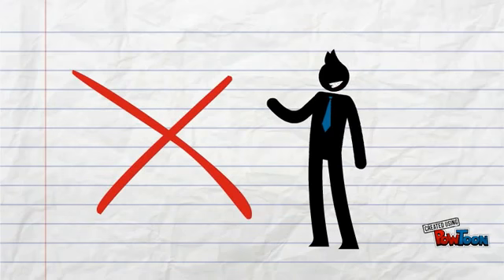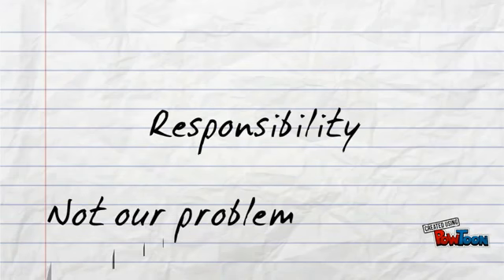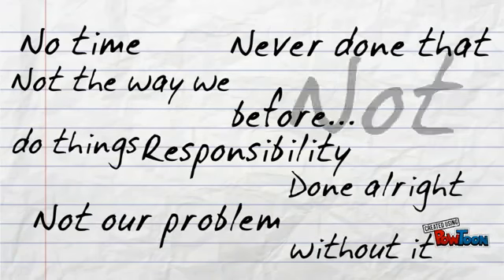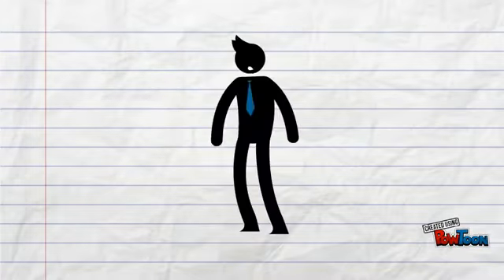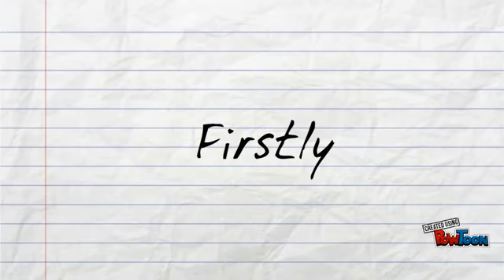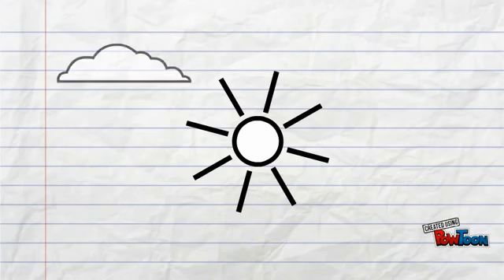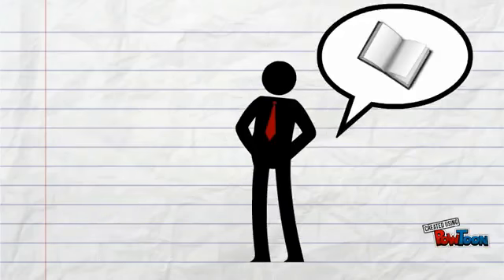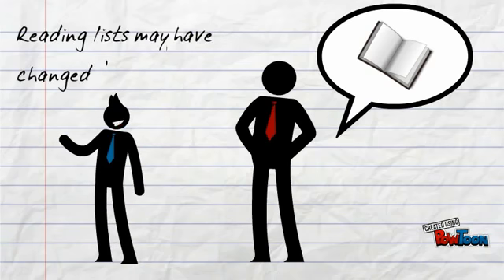Communication Shutdowns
Academic Rep Training - Communication Shutdowns